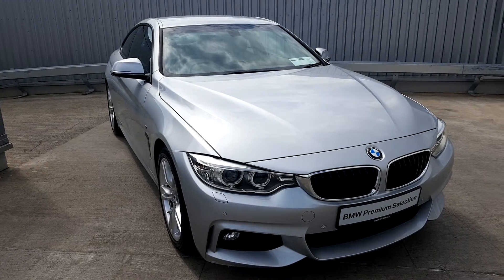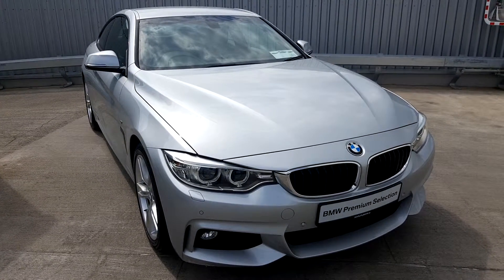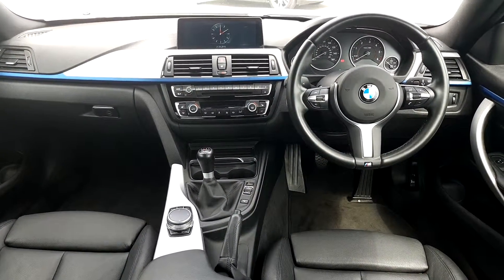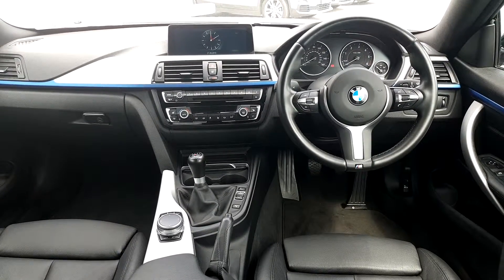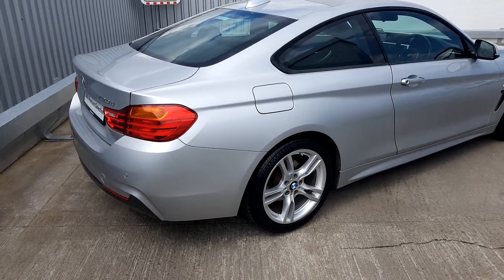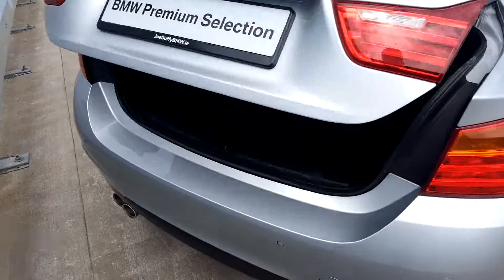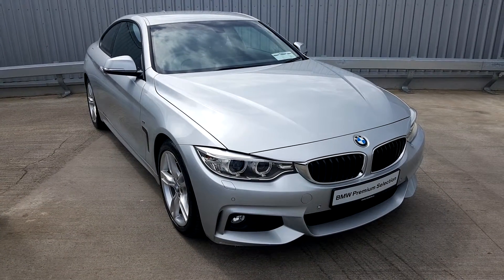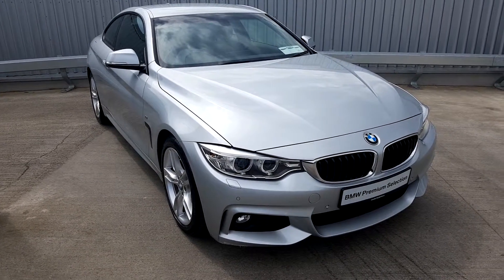KE66DKD - 2017 BMW 4 Series 420d M Sport Coupe 32,995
Here is a video of our KE66DKD - 2017 BMW 4 Series 420d M Sport Coupe 32,995. Please contact sales to arrange a test drive today. Joe Duffy BMW 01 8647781